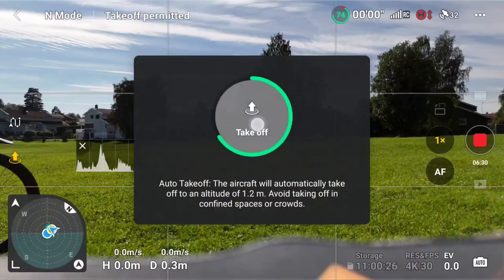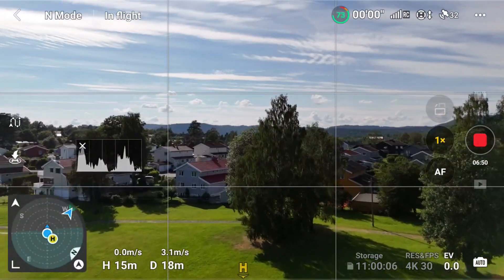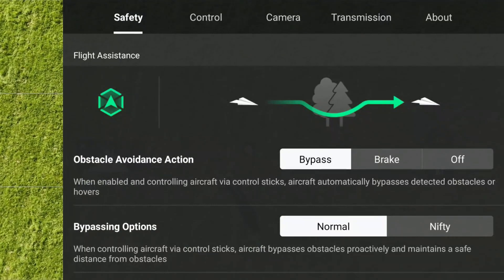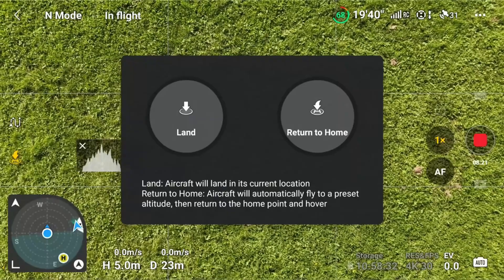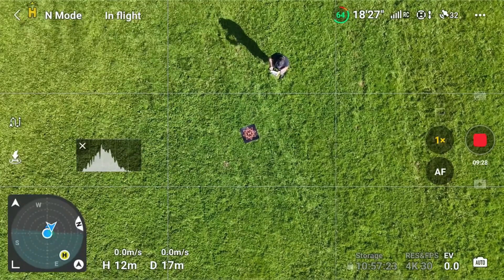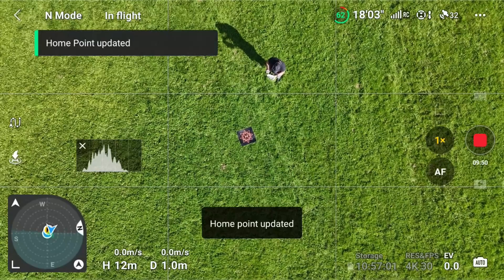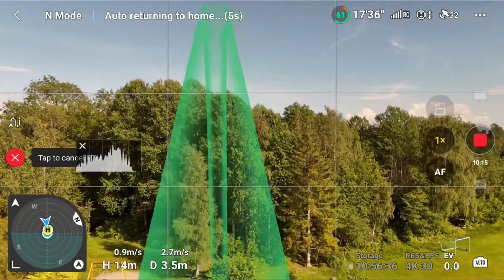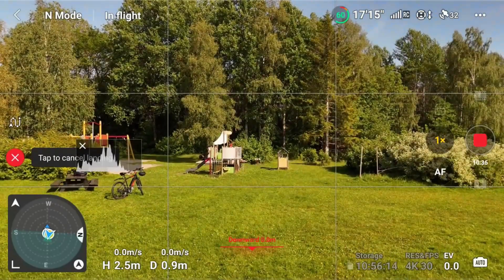DJI Mini 4 Pro Update Home point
Checking the manual, I could not find a good description for this, I have therefore made a test in a controllable area, as this function is vital if you do tracking and walk far away from the original Home Point.

Please remember that the new Home Point relies on GPS coordinates only and may not be accurate (but close enough).